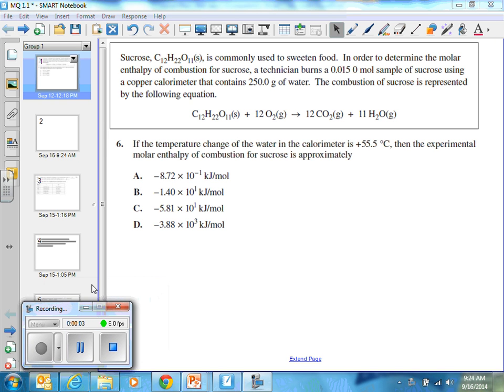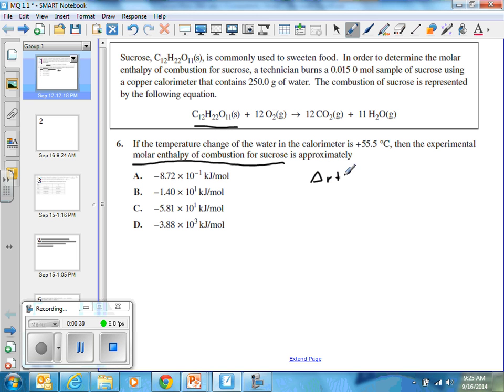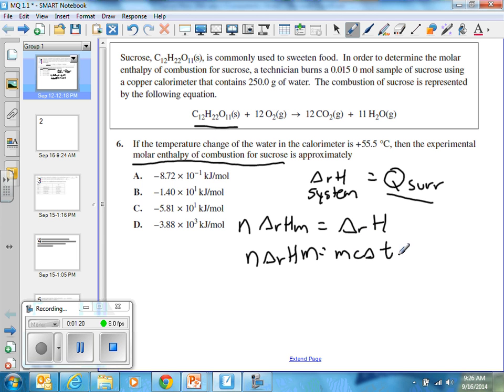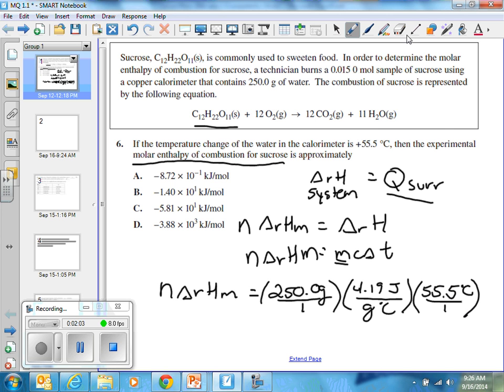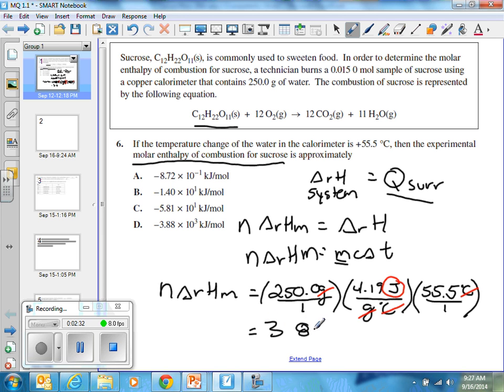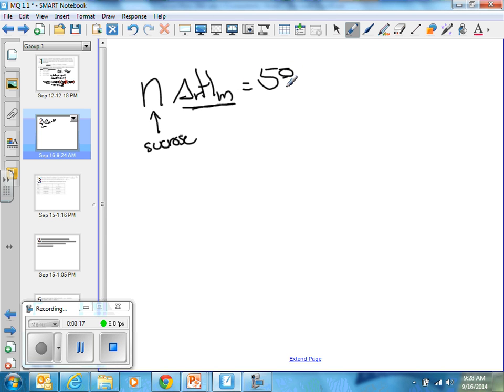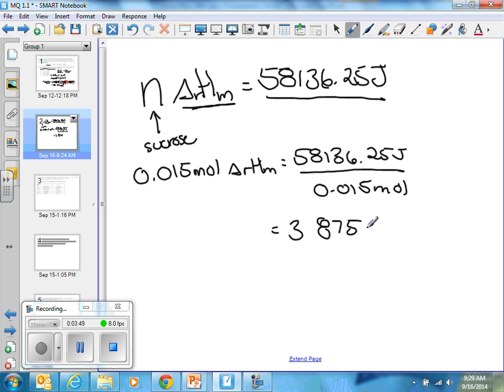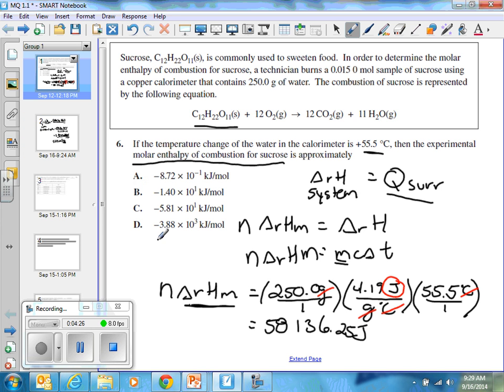calc molar enthalpy of reactant